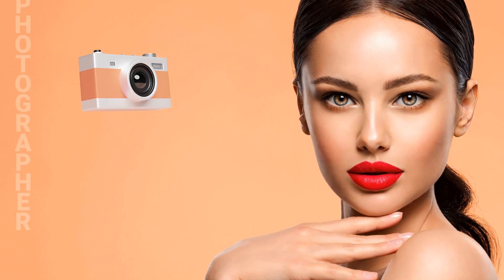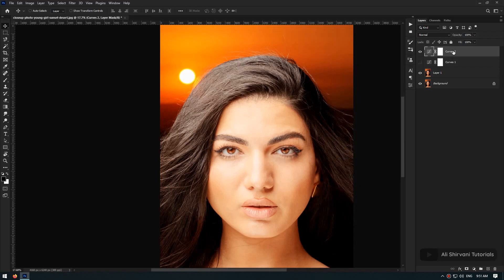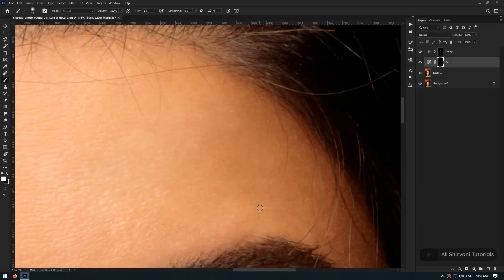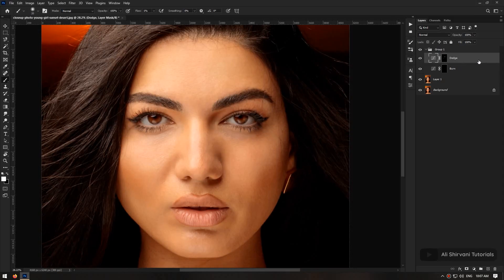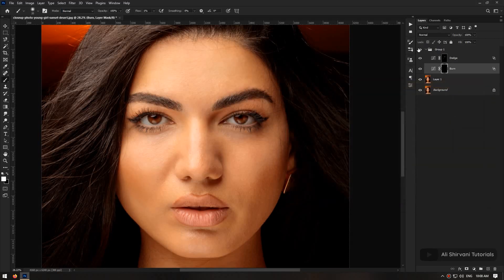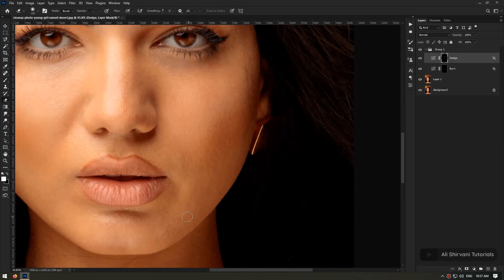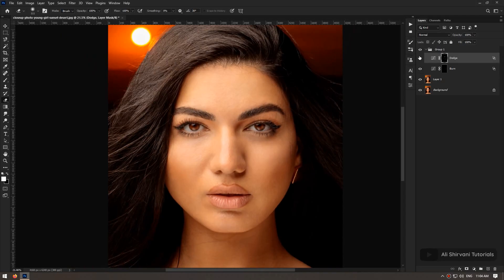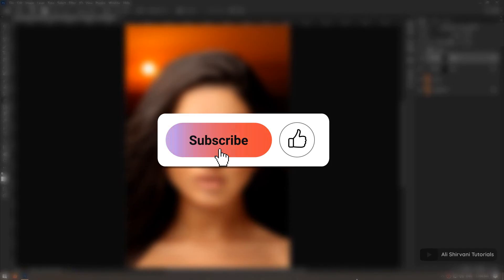how to retouch skin with DODGE AND BURN | Photoshop Tutorial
Dodge and Burn is a professional photo retouching technique. In this method we try to even out the lighting on the skin as much as possible , and make a smooth transition between bright and dark areas of it.

You can follow me on this video to see the whole process and learn this high-end technique.